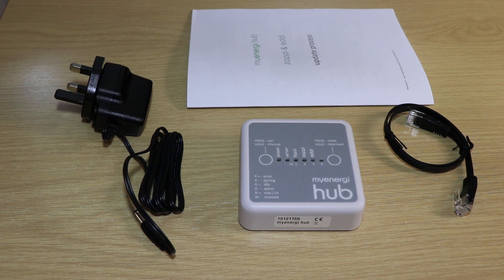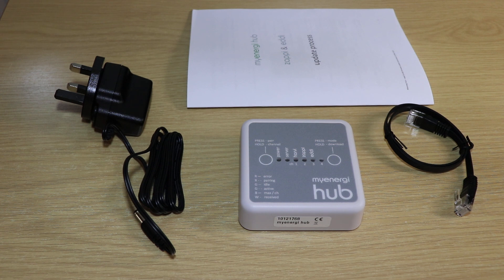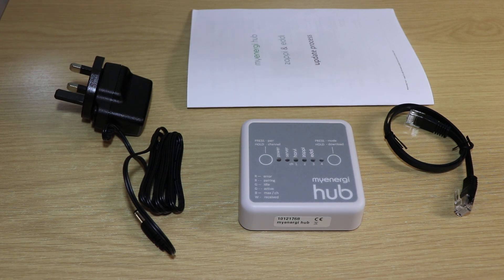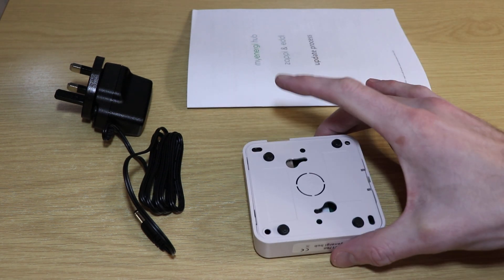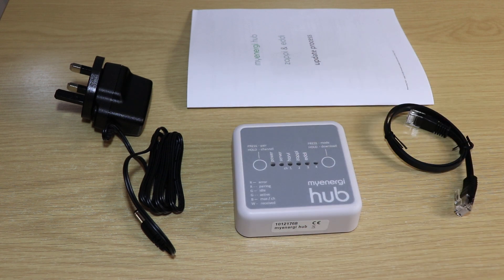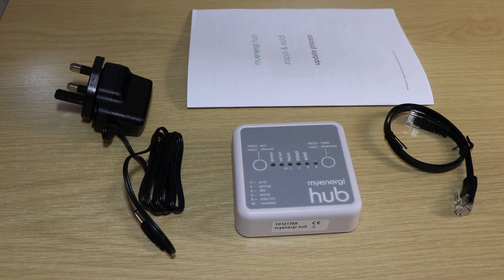Unboxing the myEnergi Hub (Part 1)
As one of the first myEnergi Hubs to get into a consumers hand I thought it'd be useful to give a little introduce and go through the installation process.

The Hub is a device that links together all your myEnergi devices allowing remote monitor and control via the still to be released app.